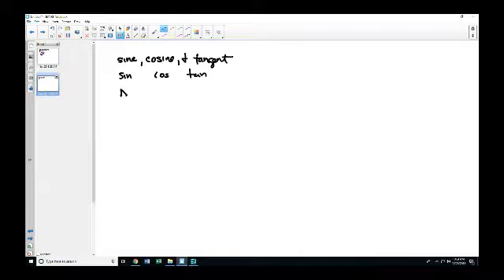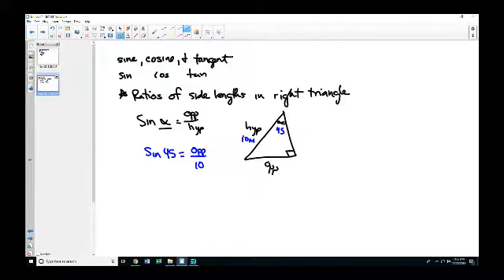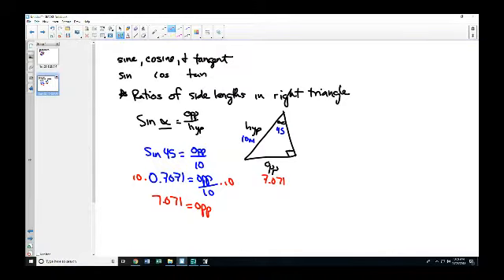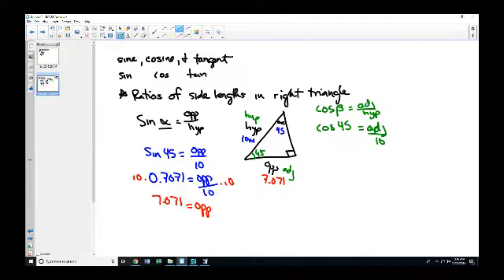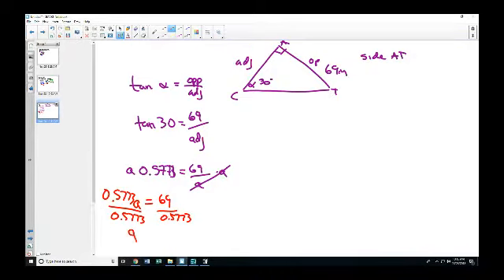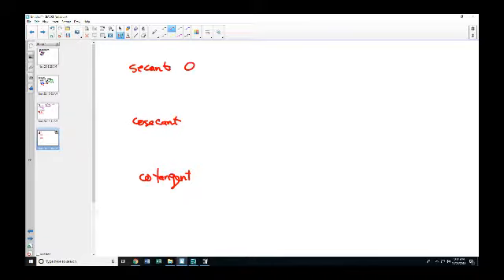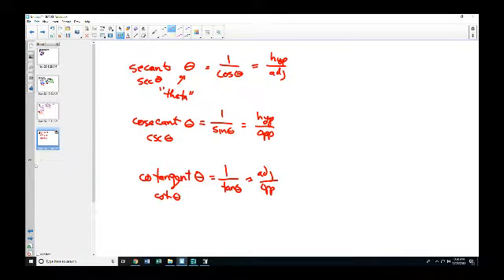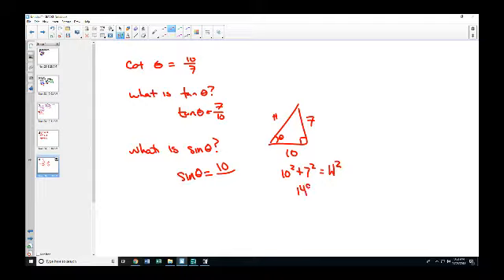PreCalculus 5.2 Trig Ratios in Right Triangles